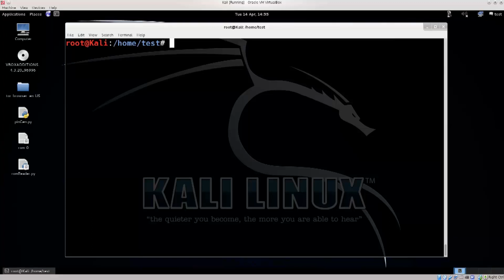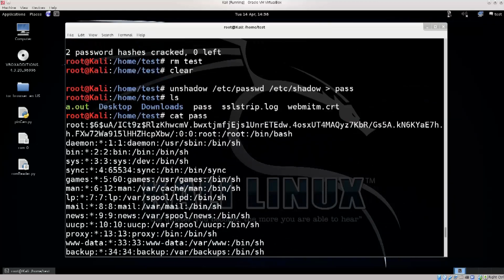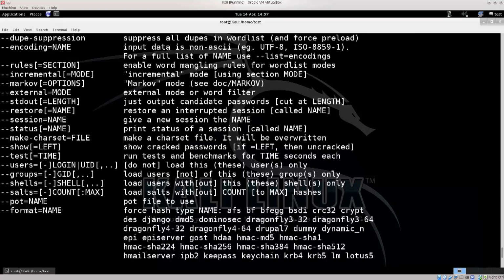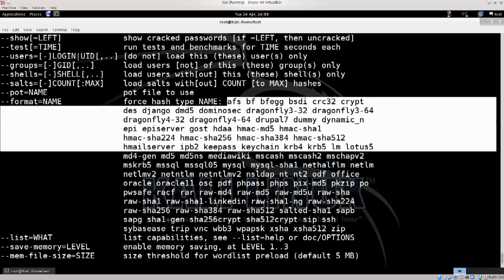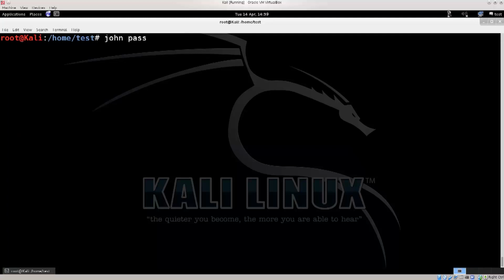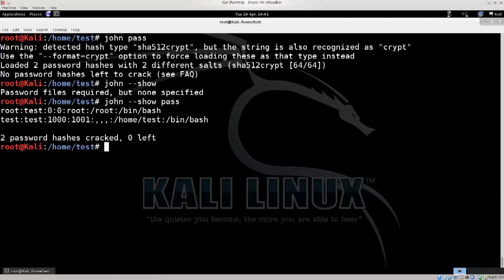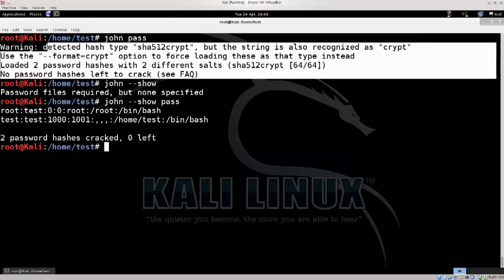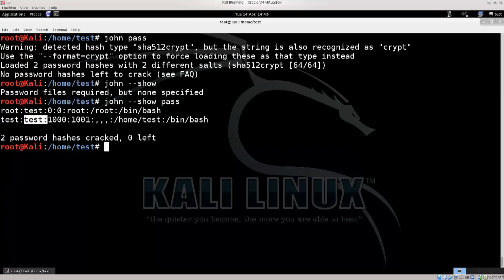Learn Kali Linux Episode #60: Cracking Linux Passwords with John the Ripper (Part 2)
In this video tutorial we will continue with John the Ripper.